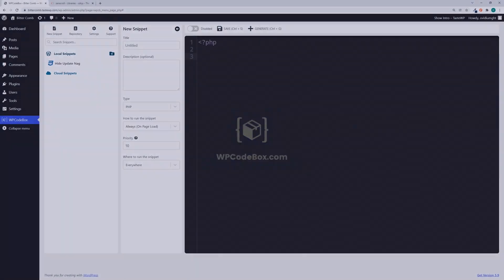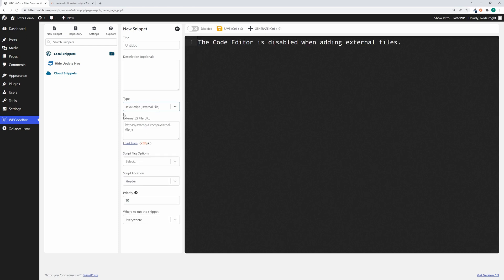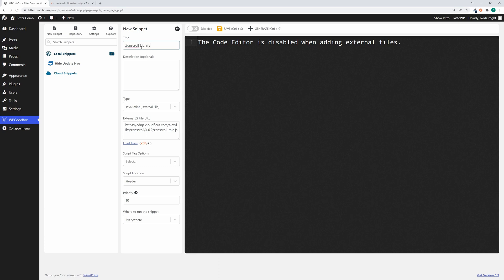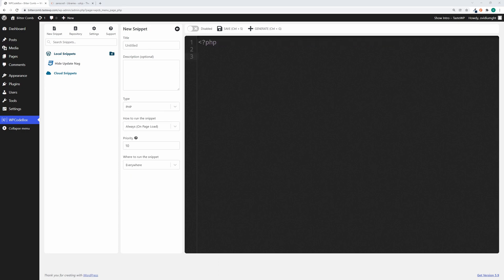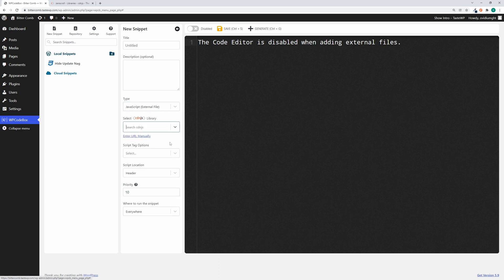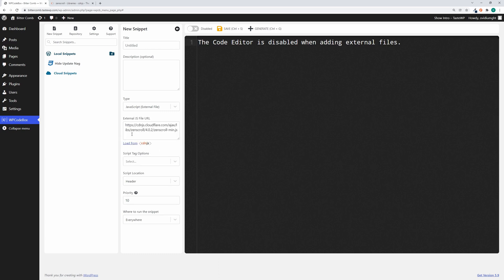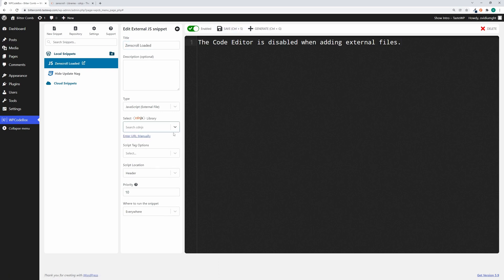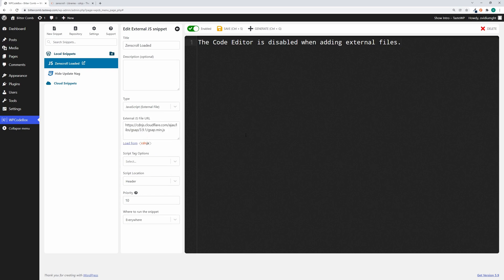How to load external resources (JS & CSS) in your WordPress site using WPCodeBox + cdnjs integration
In this video, I show you how to load external resources in WordPress using WPCodeBox, and how to use the WPCodeBox jscdn integration.

00:00 Include external JS into your WordPress site using WPCodeBox
00:50 Include external JS using the WPCodeBox jscdn integration